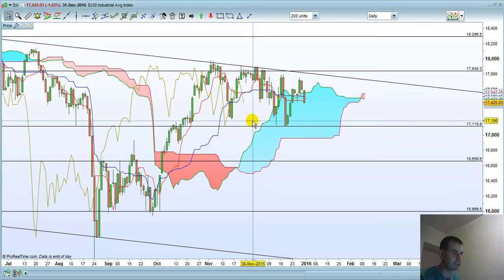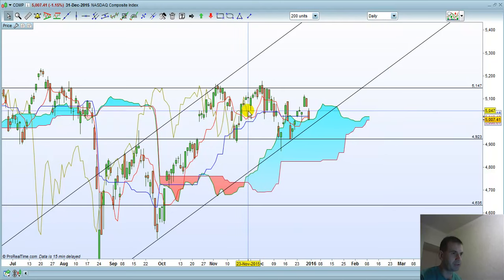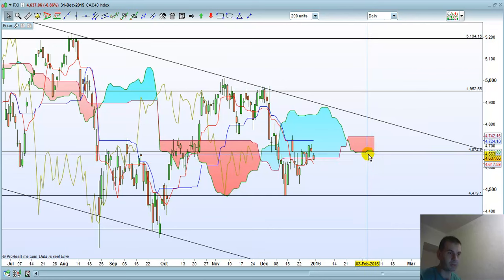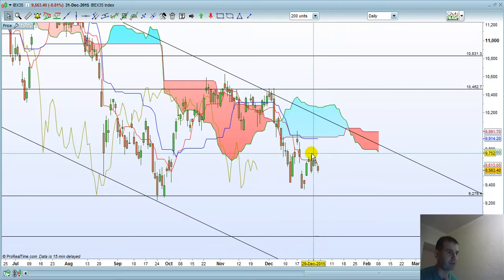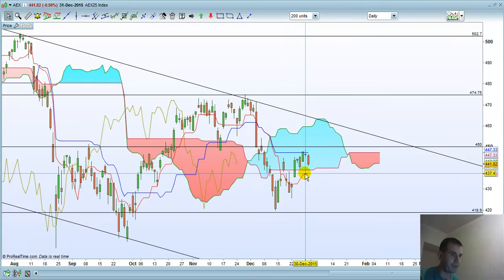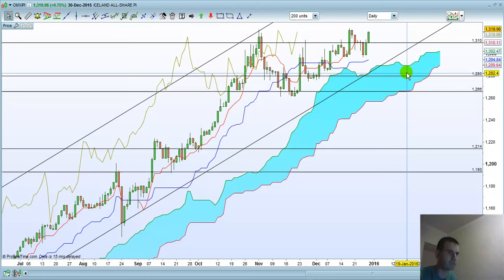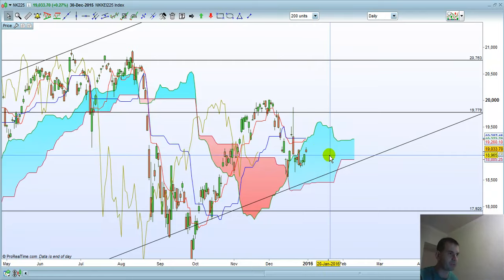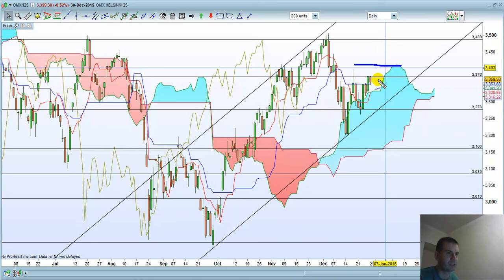Markets overview with Andrew Friend: world indices (January 2, 2016)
Markets overview with Andrew Friend: world indices (DJIA30,  NASDAQ, S&P500, CAC40, DAX30, IBEX35, BEL20, PSI20, AEX25, FTSE100, NIKKEI 225,  Iceland All-Share, OMX Stockholm 30, OMX Oslo 20, OMX Helsinki 25), January 2, 2015